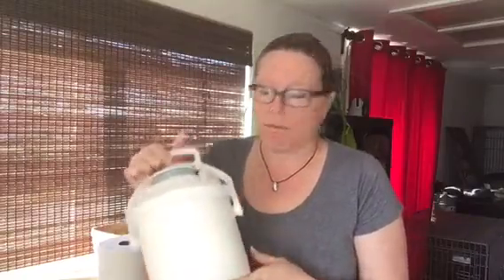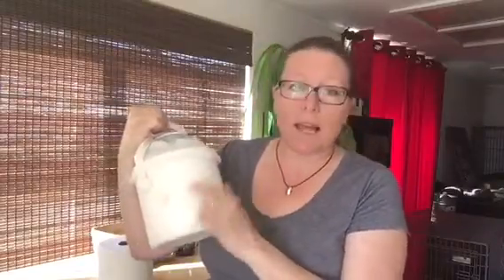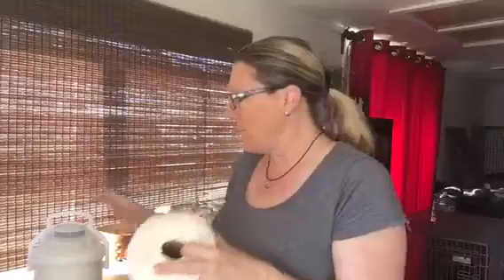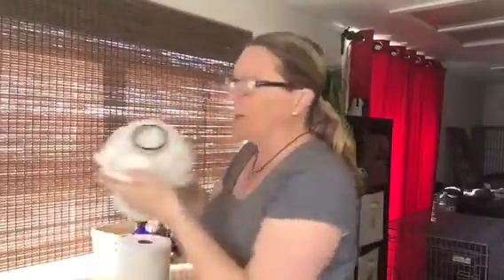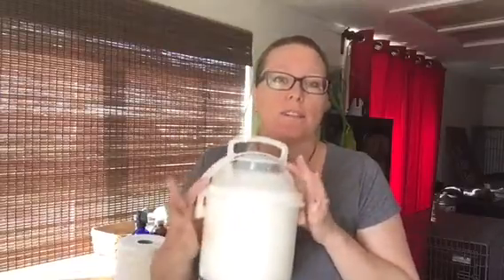Dog Allergy Problems - Easy to Make Paw Wipes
Join Bree Beery from Pawsitive Principles Training and Wellness to learn how to make paw wipes for your pup.

RESOURCES SPECIFIC TO THIS VIDEO

OTHER HELPFUL TRAINING AND WELLNESS RESOURCES

If you are new to my channel, WELCOME! My name is Bree Beery and I am the owner of Pawsitive Principles Training and Wellness. I have been a professional positive dog trainer for over 20 years, specializing in the overall behavior and wellness of dogs.

My "brick and mortar" training school offers basic manners, dog sports (agility, nose work, rally, obedience), behavior modification work, as well as our ever-popular stay and train program. In addition to our in-person training, I have an Online Academy where we take learning to the next level. Our online program is designed to make learning fun and easy, with a new lesson for each week of the year.

The wellness side of our business supports the overall health and balance of our animals, with education about doTERRA Essential Oils. Over five years ago, I created my first online course, the first of its kind, to help educate others on the proper ways to use doTERRA Essential Oils with their dogs. We are now on our 4th version, as I am a firm believer in keeping information up to date. In addition to our Dogs 101 online course, I also have a free Facebook group, Paws 4 Essential Oils, with over 17,000 members dedicated to the safe use of essential oils with animals. You can join us and download your own free animal essential oil cheat sheet on our website.